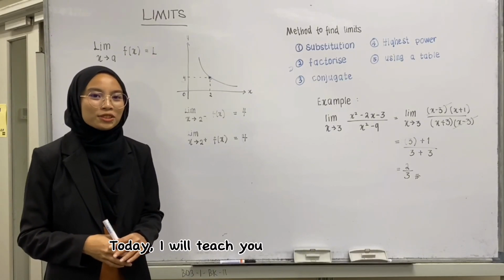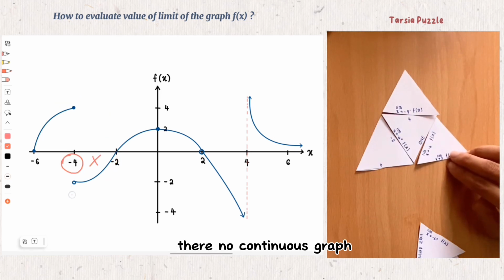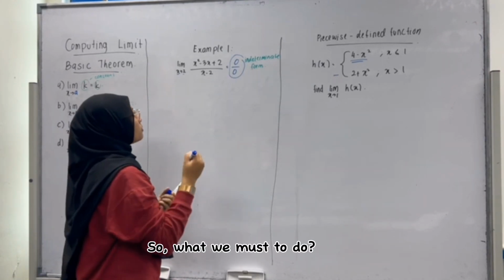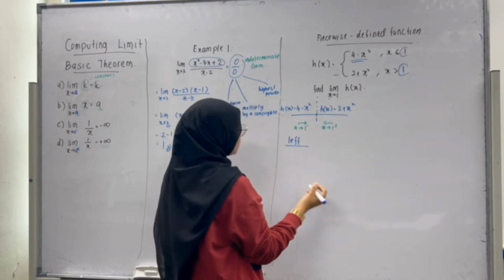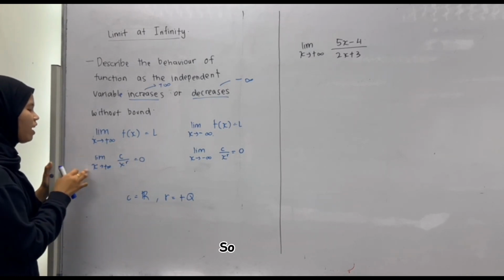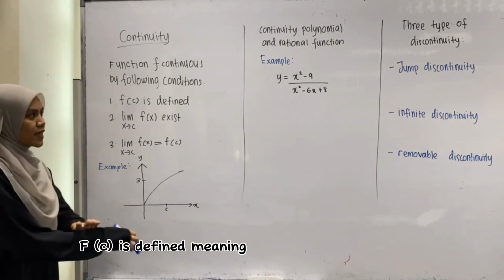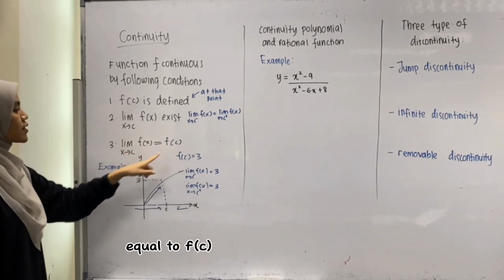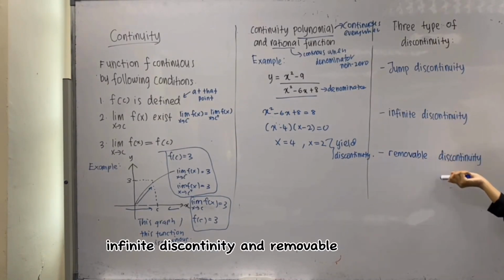Limits and Continuty (SMA3013)